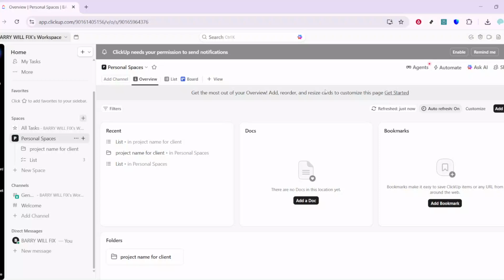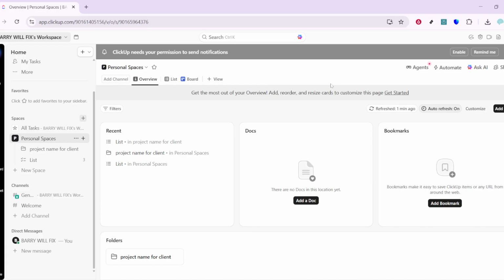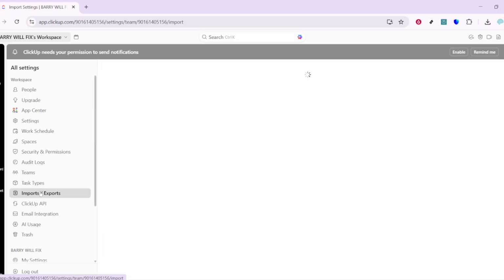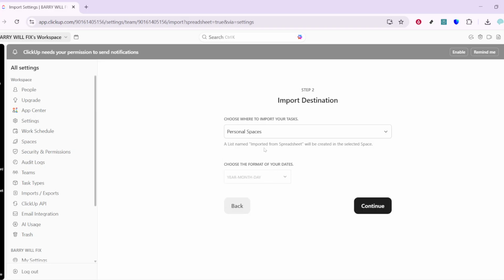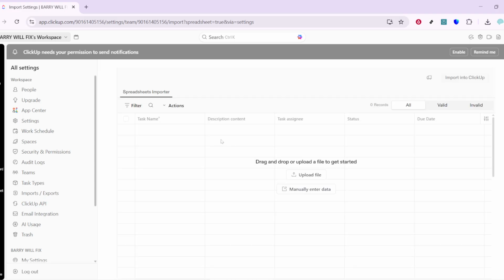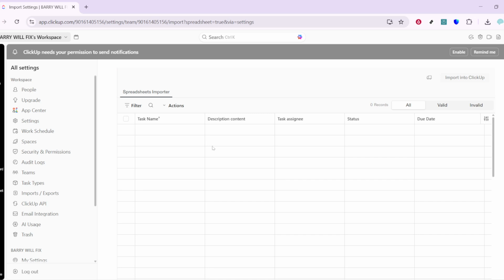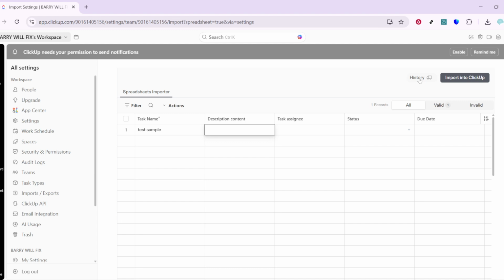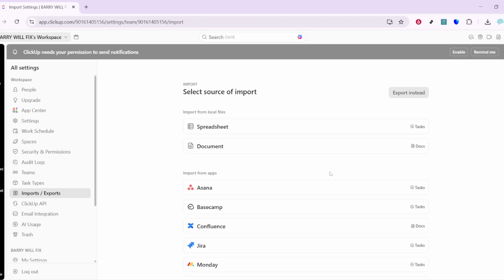How to Import Excel into ClickUp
In this video We will show you How to Import Excel into ClickUp.